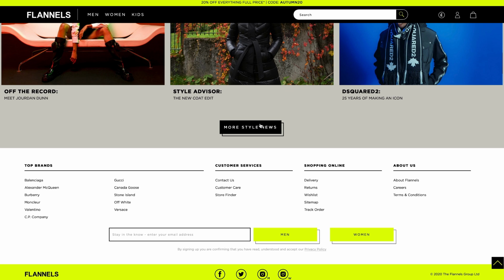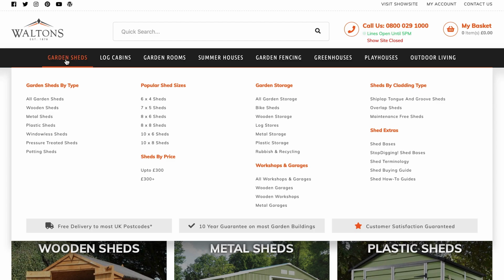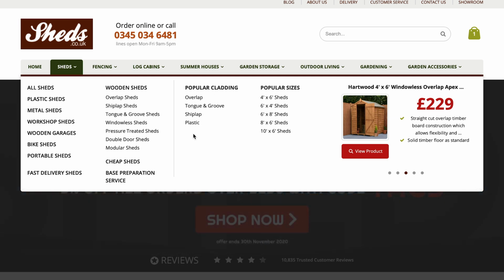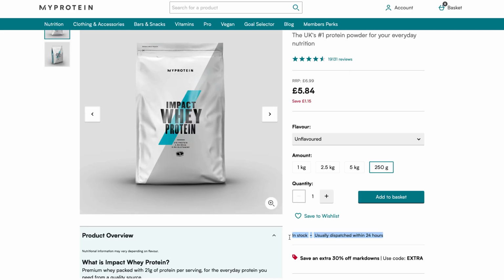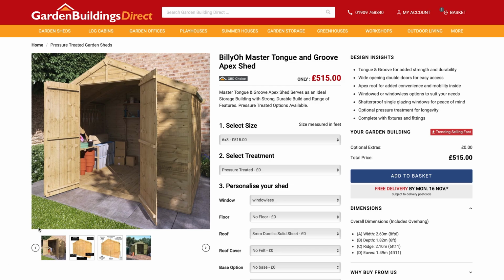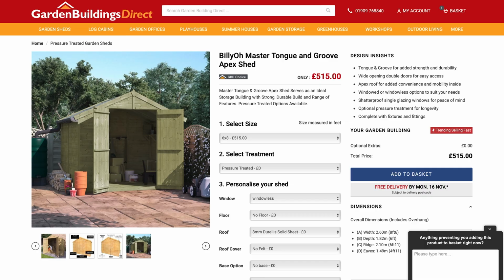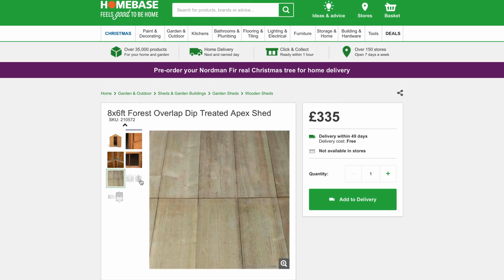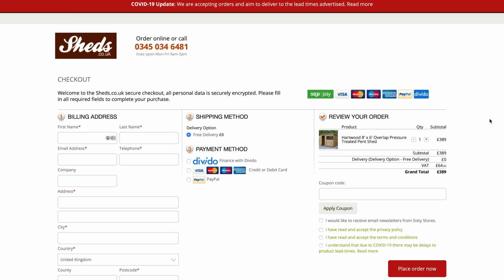Spy on Your eCommerce Competitors' Sales Tactics (Competitor Analysis)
Spy on and steal your competitors' eCommerce store sales tactics (exactly as we do it) — Get a free review of your website and marketing @

Competitor analysis is one of my favourite tasks. You get to play detective, spying on your competitor's websites, figuring out what they're doing right and what they're doing wrong (which you can exploit).

Knowing what your eCommerce store's competitor websites are doing well is key, and it's simple too.

In this video, I'll show you how to do competitor analysis for eCommerce stores, showing you the four key areas I always look at first. They are:

List building — How are they doing it? Are they building a mailing list at all?

The sales process — How are they getting people to find their products? How do they get them to convert once they've found them?

Cart abandonment — Are they doing anything to stop it? Are they doing anything to bring people back to complete an abandoned cart?

Post-sales — Once a customer has bought something, how are these competitor stores increasing customer lifetime value?

To do competitor analysis for eCommerce well you have to do these four area checks well. And today, I'll show you how I do it and what both good and bad eCommerce website sales tactics look like.

⏲ Timestamps

00:00 — Intro
00:42 — How to steal your competitor's sales
01:58 — Check their lead capture method
05:04 — Check their sales process
12:15 — Check their cart abandonment process
14:52 — Check their post-sales process

Are you struggling to get traffic to your website?
Are you struggling to convert your traffic into leads and sales?

Get a FREE review of your website and marketing from our agency, the authors of the bestselling book, "How To Get To The Top of Google"

🆓 Try SEMrush for Free (Exclusive to Fans of Exposure Ninja)

👂 Never Miss Our Tips and Tricks

👋 Who Are Exposure Ninja?

Exposure Ninja is a full-service digital marketing agency offering search engine optimisation (SEO), content marketing, PPC (Google Ads and Facebook Ads), influencer outreach, and website design and development.